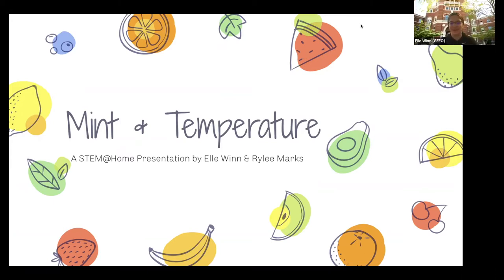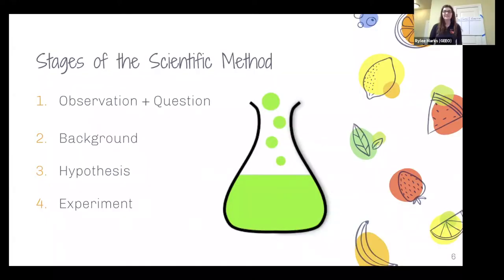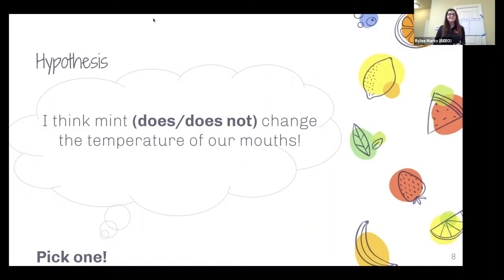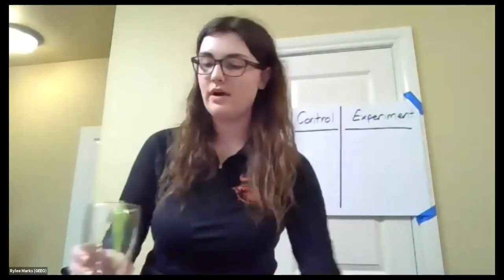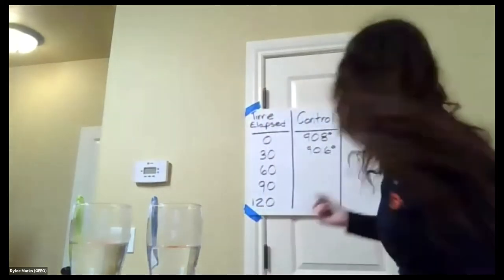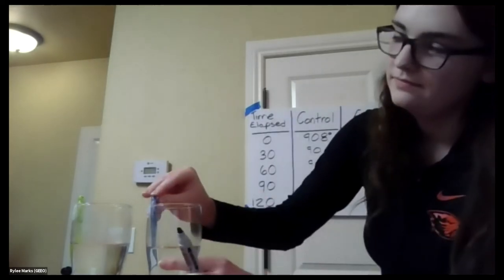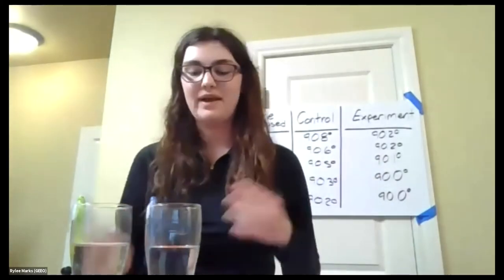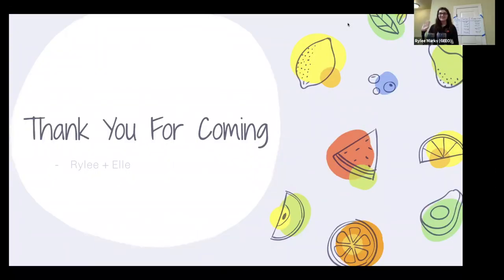Mints & Temperature: Cold Mouth or Cool Trick? | The STEM@Home Series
Have you ever eaten something minty and then drank water? It's super cold, isn't it? But what we want to explore is whether your mouth actually becomes cold or if the mint is just causing a cold sensation. Let's find out!

The STEM@Home Series
This is the 20th video installment in the OSU Precollege Program's series of STEM@Home for students and families, produced with the COVID-19 pandemic in mind. This series includes presentations by OSU students, staff and partners that provide college connections and cover STEM content based on curricular materials developed through our programs and in collaboration with researchers and partners.